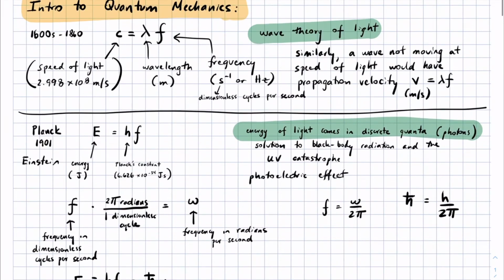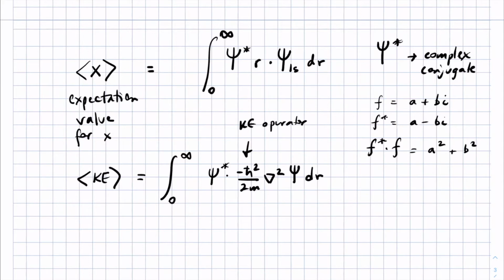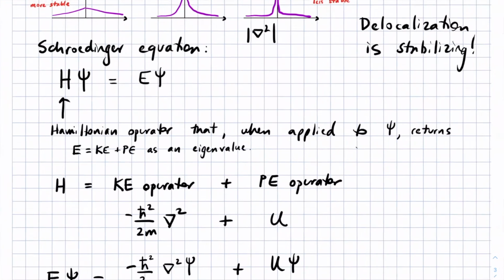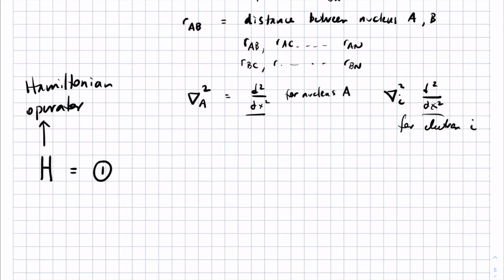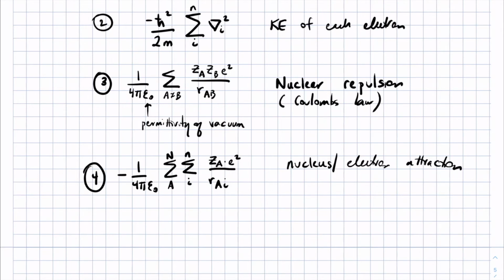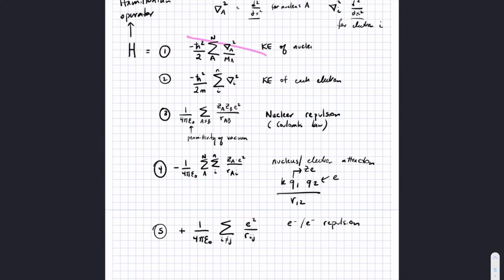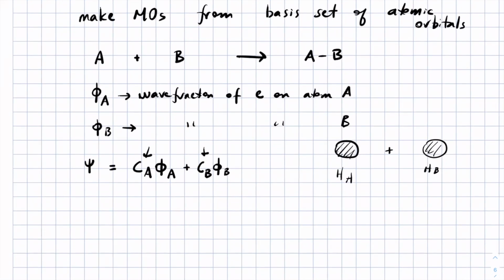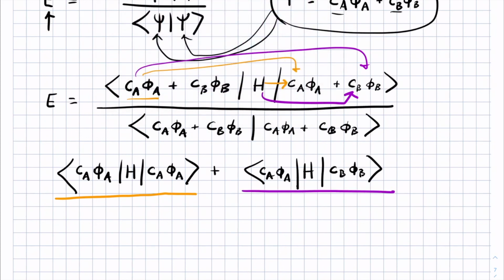F2020 552 Lecture 2 (Chapter 14, Part 2) Sep 2, 2020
wavefunctions; Schrödinger equation; Hamiltonian operator; kinetic energy; electron delocalization is stabilizing; Linear Combination of Atomic Orbitals